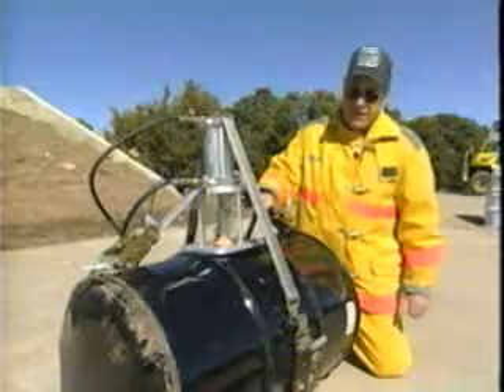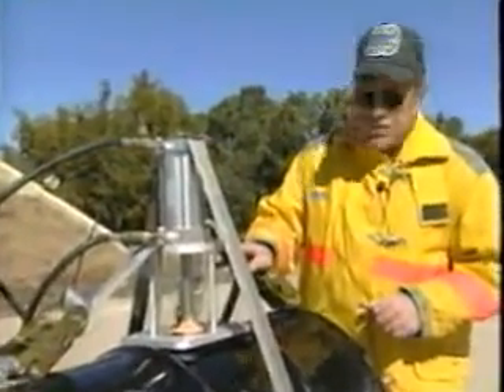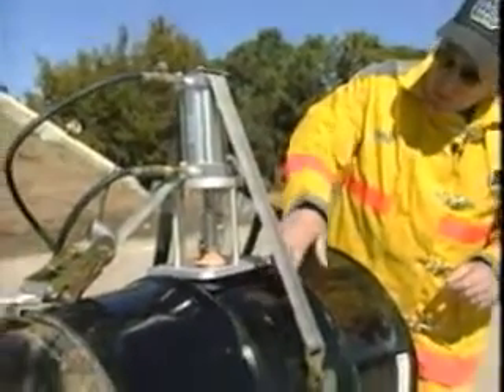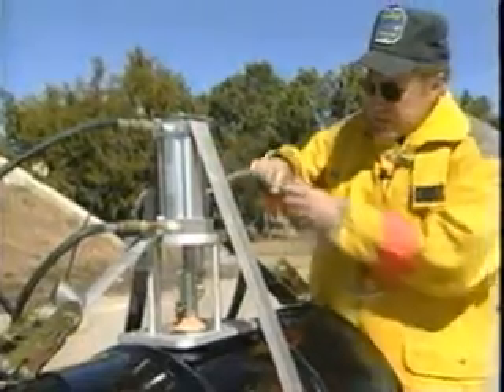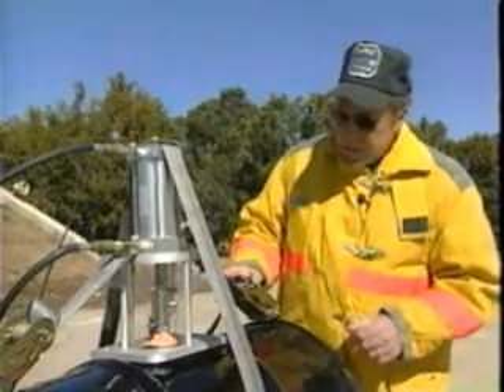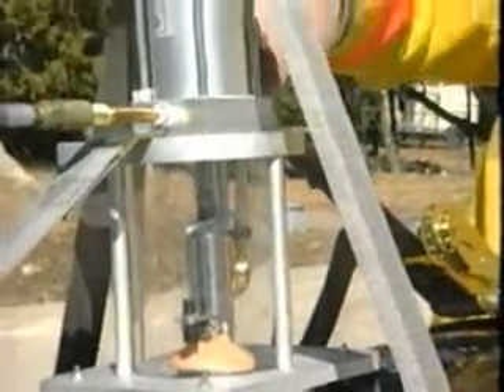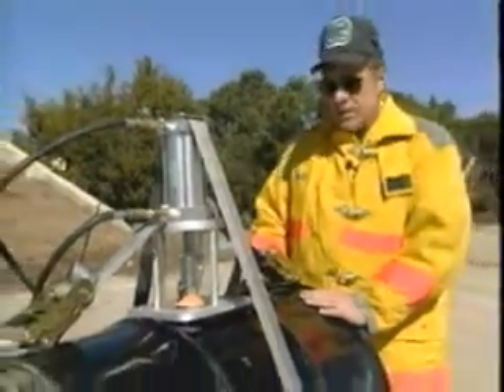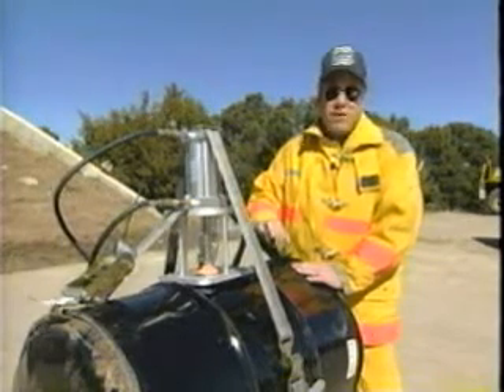Remote Container Sampling Device RCSD 1998 Los Alamos National Laboratory (LANL)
The Remote Container-Sampling Device shown in this clip was developed at the Los Alamos National Lab in New Mexico.  The RCSD opens unstable, pressurized, or unknown containers during emergency response activities and samples, vents, neutralizes, or transfers chemical contents from damaged containers to new containers.  Its enables personnel to operate the device from a safe location (up to 100 feet from the hazardous material container) and reduces the possibility of spontaneous ignition through the use of a self-contained breathing apparatus air cylinder that provides a compressed-air power source.  It limits the number of employees typically required to work in close proximity to a pressurized drum or hazardous chemical container and reduces the amount of equipment used during an operation, thereby diminishing potential fragments (shrapnel) in the event of an explosion.  This is from an award winning video titled "Bulging Drums - What Every Responder Should Know" produced by the Los Alamos National Laboratory to help educate waste workers, hazardous materials teams, fire fighters, and others on hazardous materials teams who often have little or no training on how to respond or approach bulging drum incidents.  Since 1992, there have been more than 100 occurrences in DOE involving incompatible chemical mixing and pressurization of drums where drums became pressurized to unknown levels. Failure of a pressurized drum can cause a rapid release of pressure, possibly ejecting the drum top or bottom and releasing drum contents, which could result in personnel injury and environmental contamination.  This 1998 video "Bulging Drums - What Every Responder Should Know" was produced by the Los Alamos National Laboratory and won a 1998 Aegis Award for writing and directing.  The video demonstrates Laboratory-developed technology for releasing abnormal pressure from storage drums.  Copies of the video may be obtained by contacting Los Alamos National Laboratory.